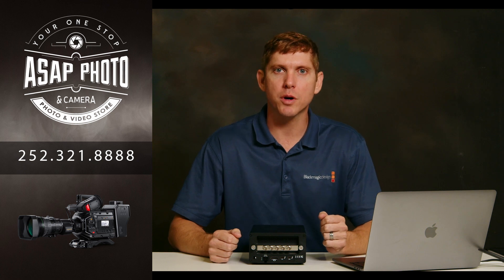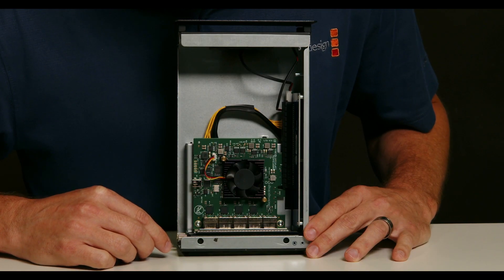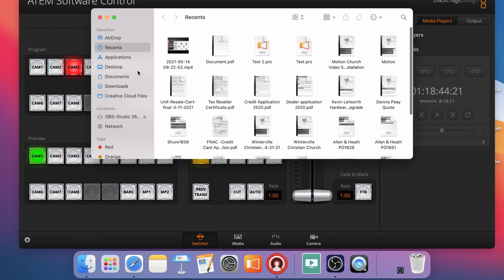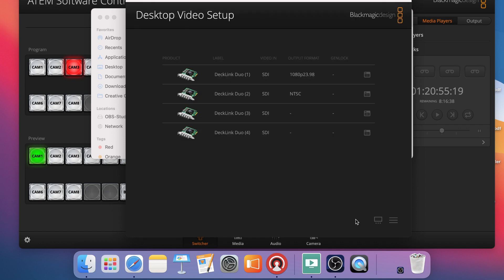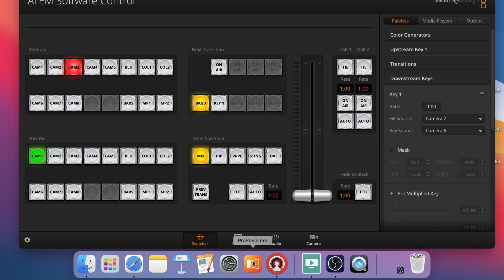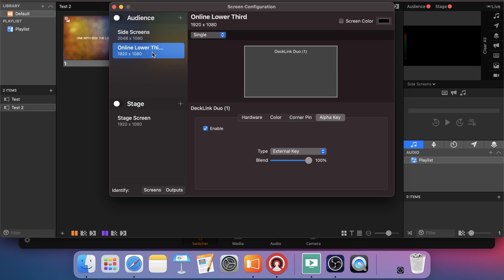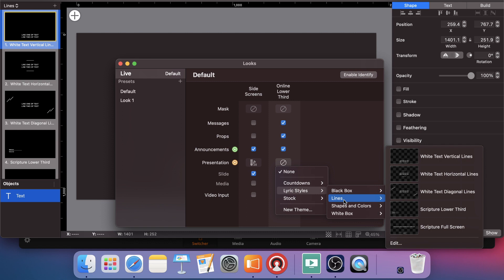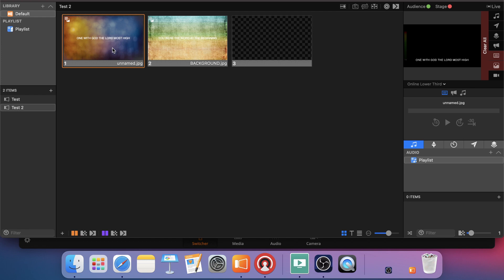Decklink Duo 2 Alpha Channel Setup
Learn how to setup the BlackMagic Decklink Duo 2 and configure ProPresenter 7 for Alpha keying lyrics and graphics.  This includes setting up  the Decklink Duo 2 hardware and software, as well as, configuring "Screens" and "Looks" in ProPresenter 7.